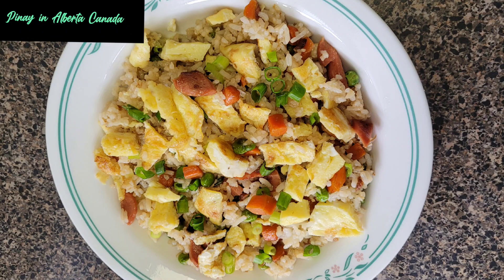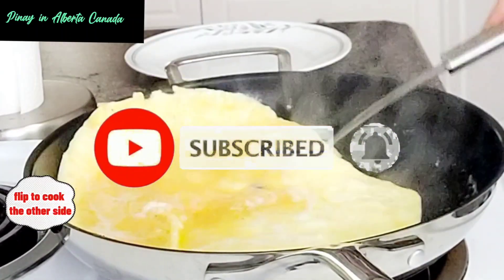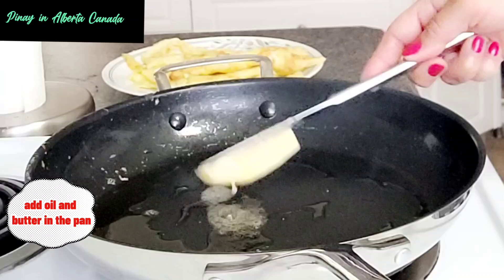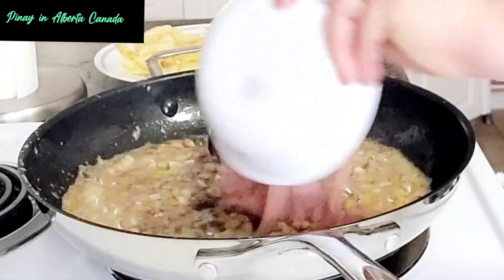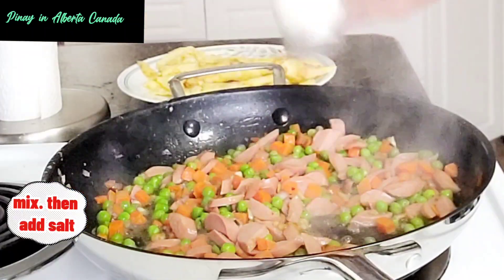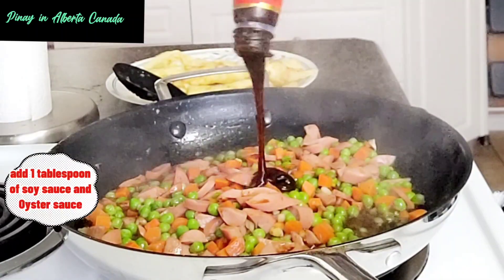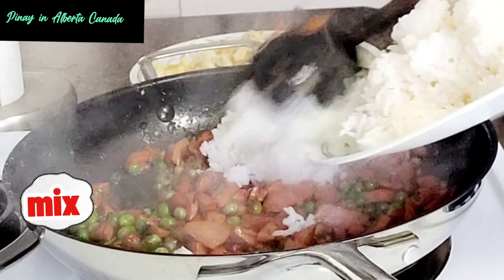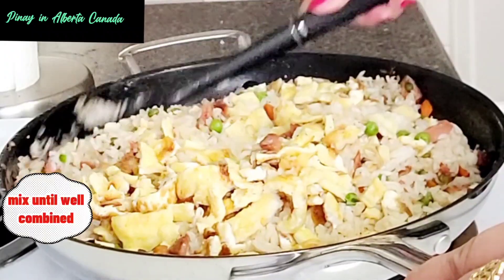Garlic Rice with eggs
How to Make Garlic Rice